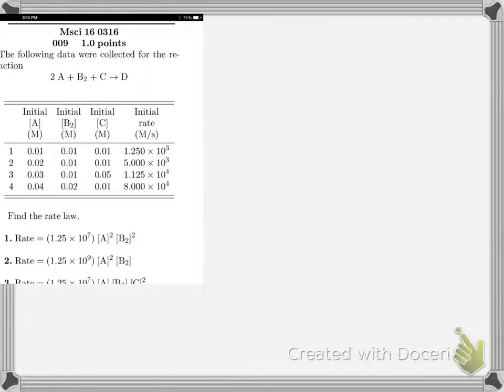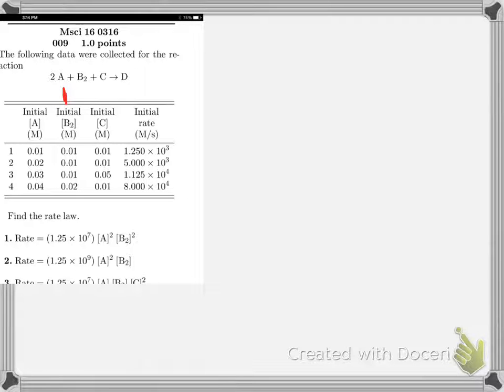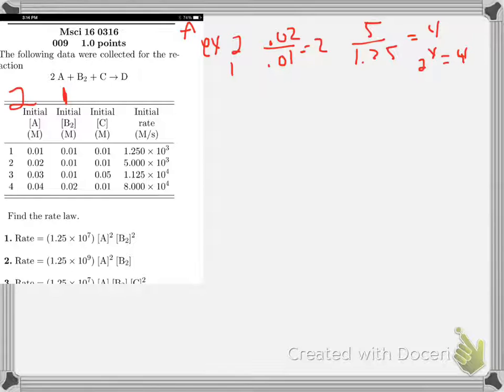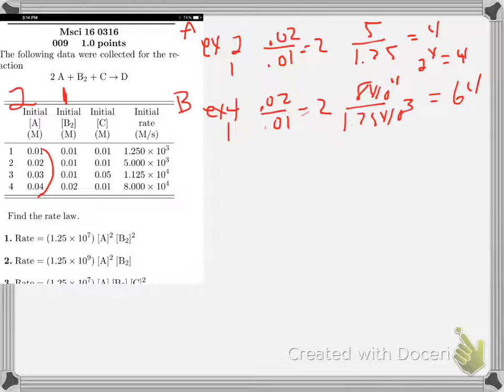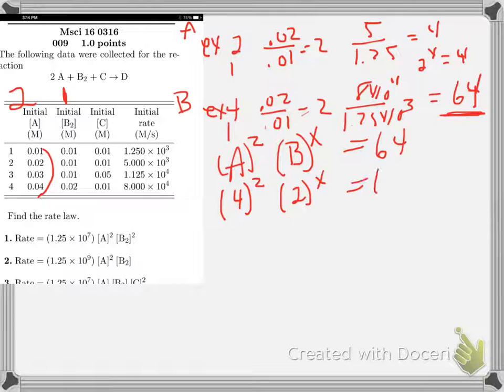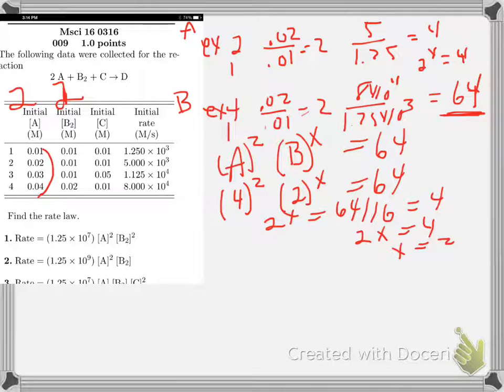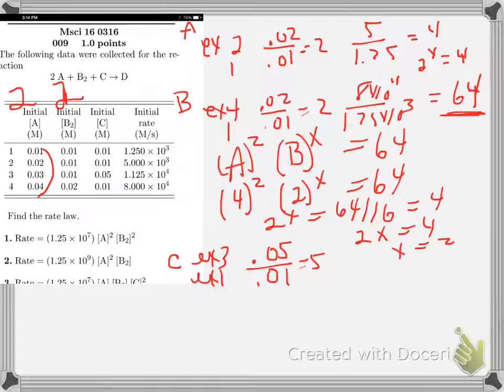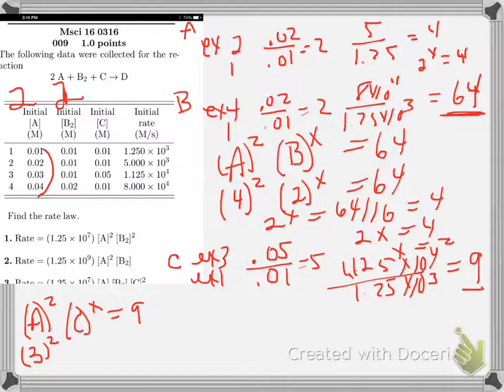Quest 3.3 number 9